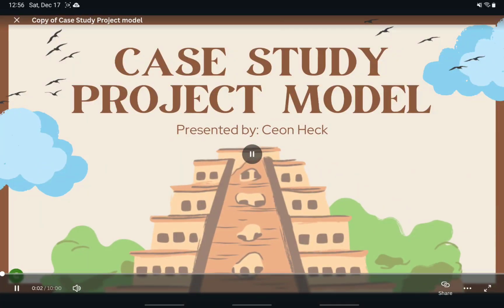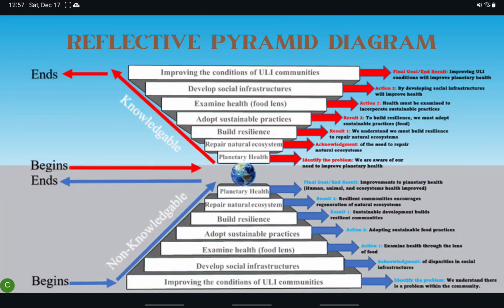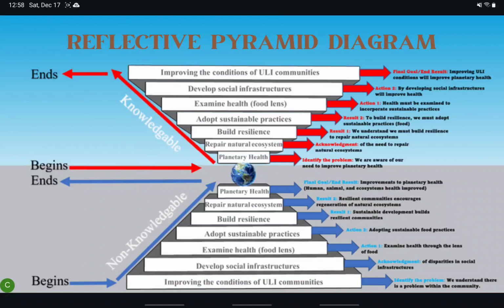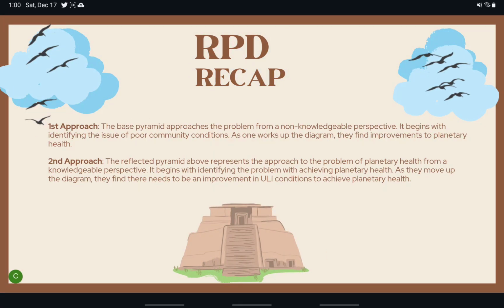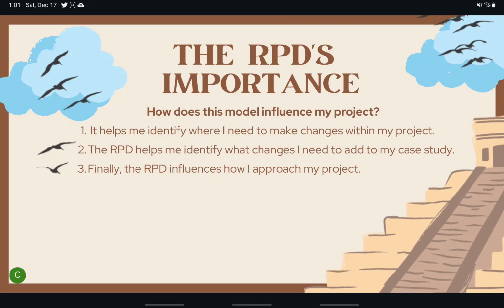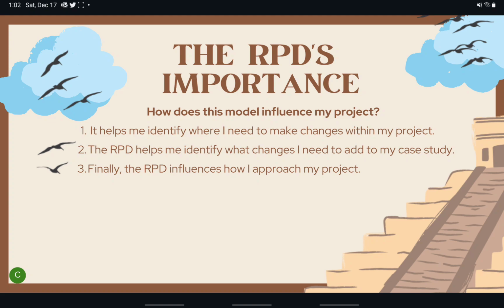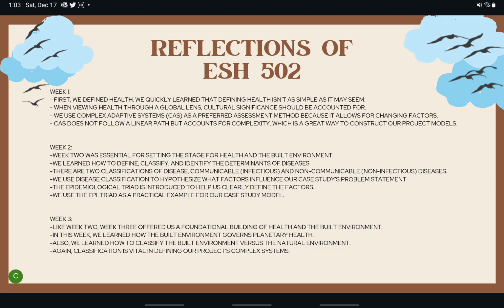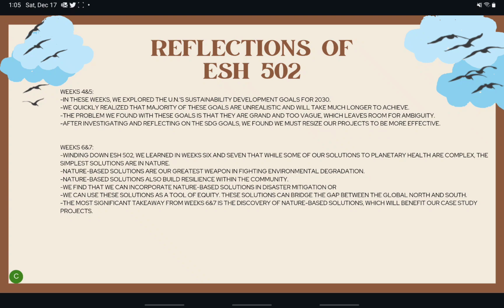The Reflective Pyramid Diagram (ESH 502)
Throughout ESH 502 we've gained many tools to improve community resilience and overall planetary health. This presentation is a visual representation of a model I've formulated to express my case study project. Please feel free to like this video and thank you!